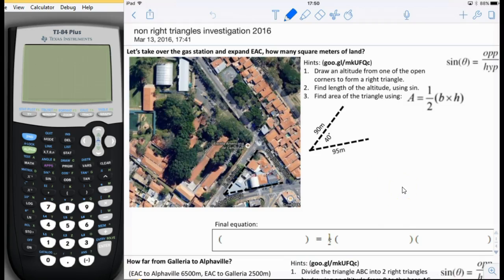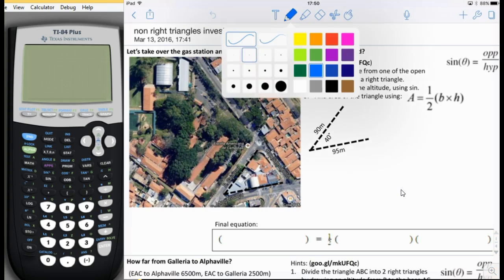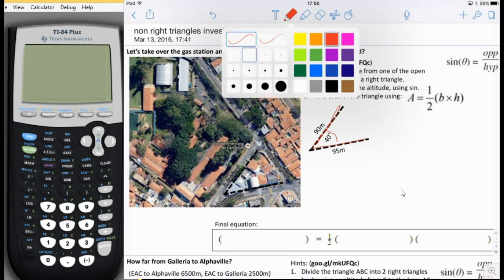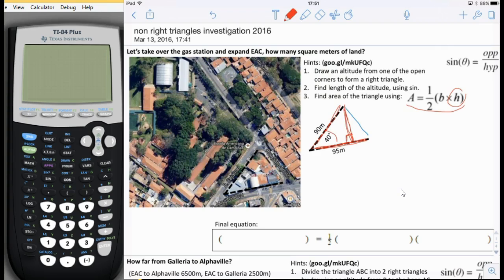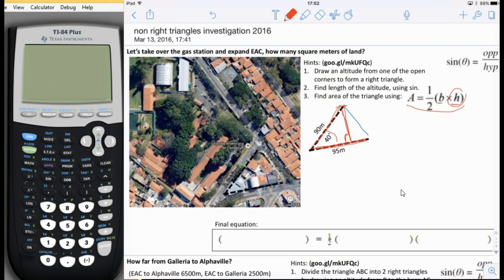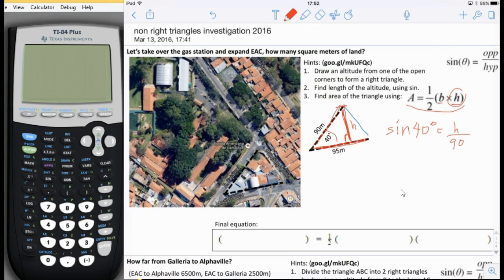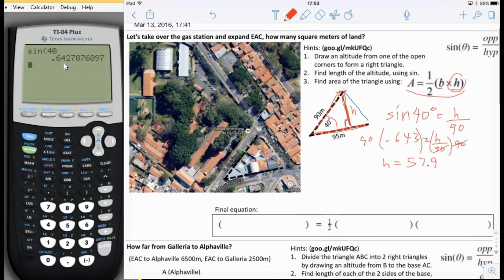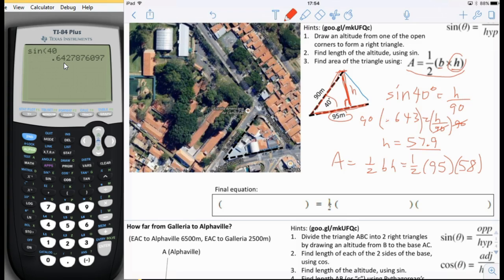Math SL nonright triangles gas station hints